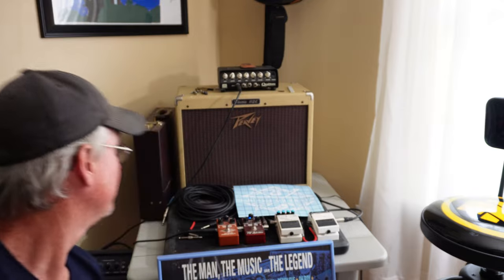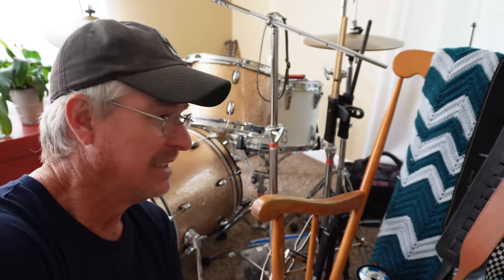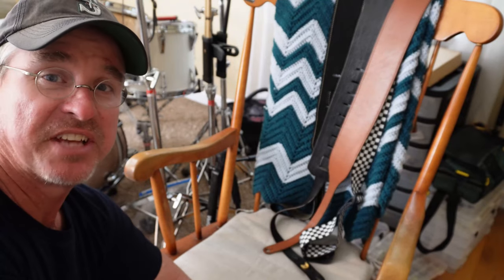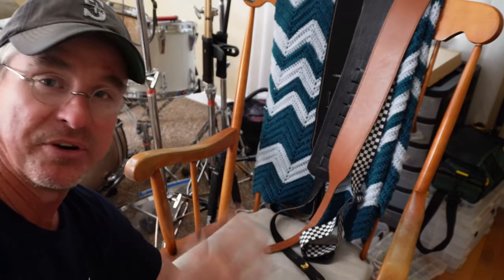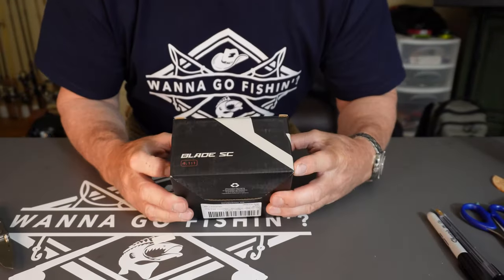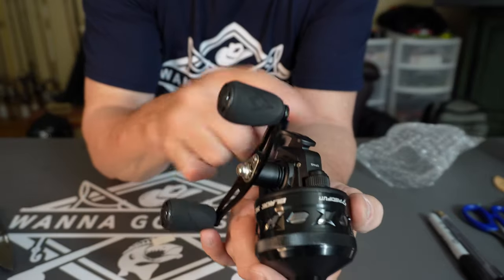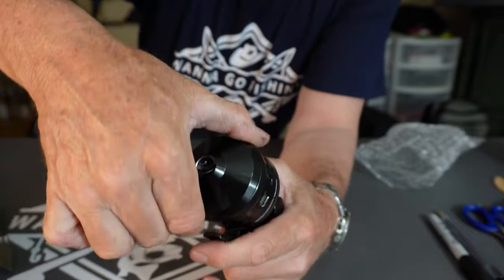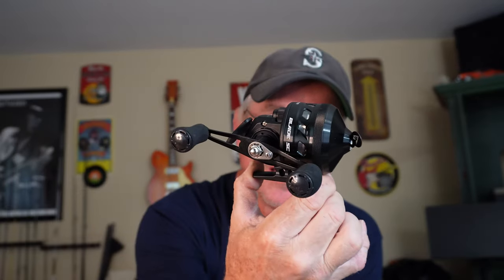PISCIFUN Blade Spin Cast reel and WGF Headquarters tour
In this episode, Willie takes you on a tour of the Wanna Go Fishin' Headquarters and unboxes a new PISCIFUN Blade SC reel fresh off of Amazon.